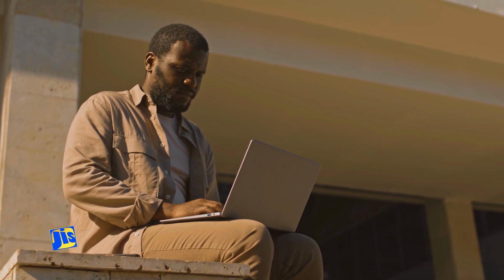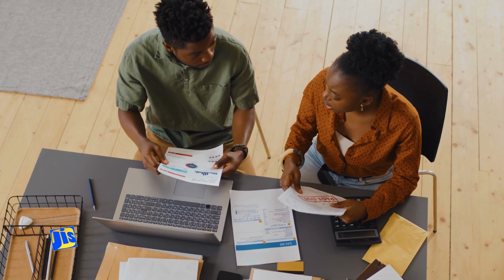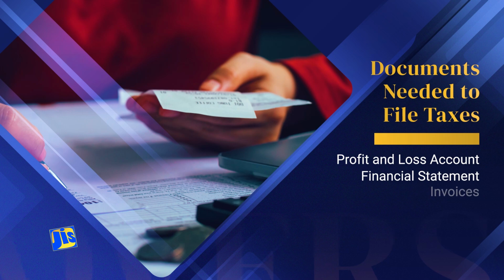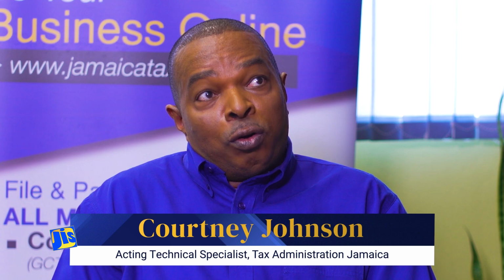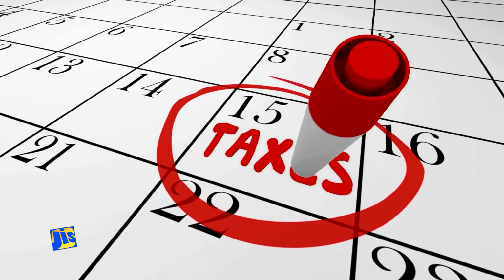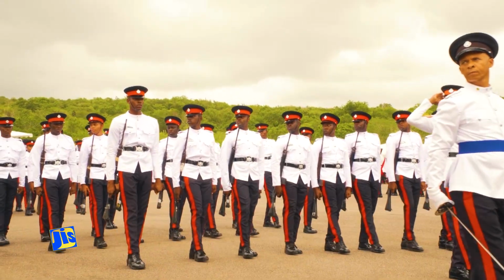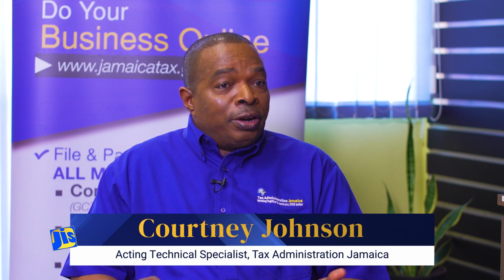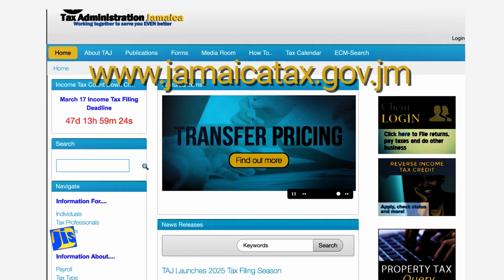Filling Taxes While Living Overseas